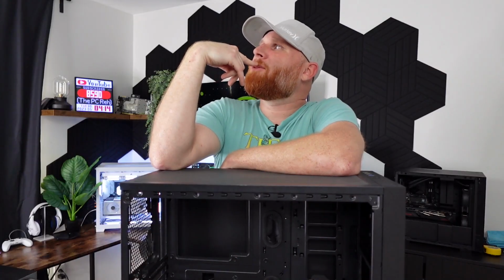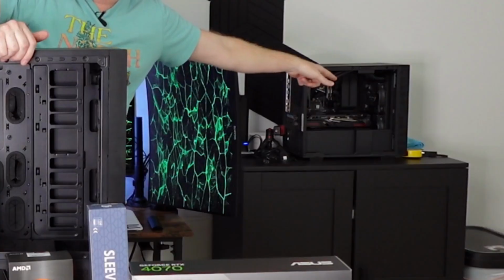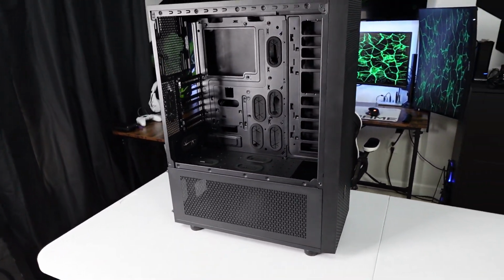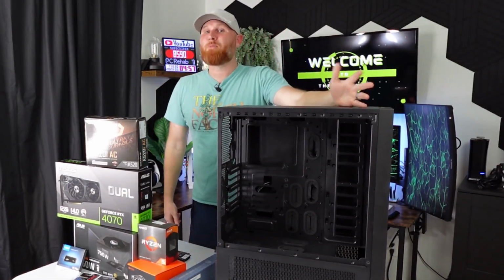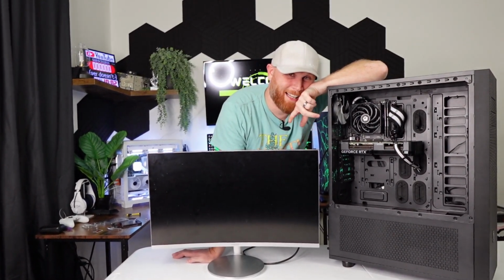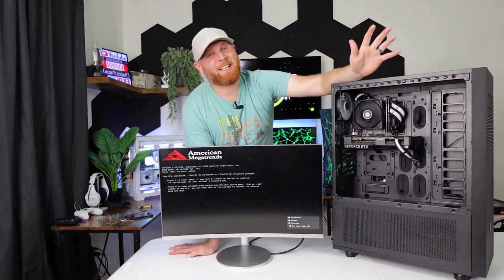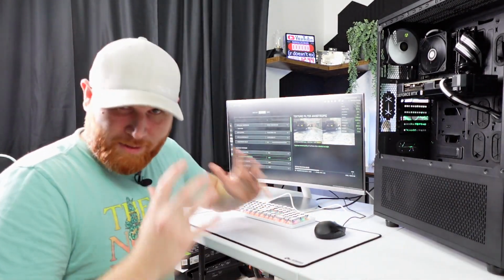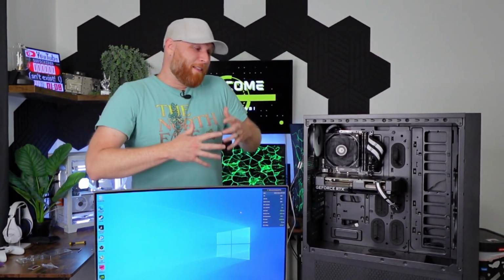MASSIVE PC Case | TINY Gaming PC! RTX 4070 + 5600x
This is the funniest looking gaming computer that I have ever made in my life! But as well as looking completely insane the performance from this amazing gaming pc is unreal! Makes me want to build one for myself!

These are the items used in this fun build.

4070 GPU:
Ryzen 5 5600x:
Gigabyte Motherboard:
Crucial 1tb nvme:
Hyper Fury Ram:
ID Cooling LP Cooler:
TUF 750W PSU:
Custom Sleeved Cables:

Here is the list of items I used to clean as well as products I trust and use:

Isopropyl alcohol:
Electric Duster:
Qtips:
Thermal Pads:
Thermal Paste:
Small Screwdriver set:
Sony ZF-1f:
Soft Box Lighting:

Please Follow on other platforms if you would like! I’d love to see you there!

NZXT H210i case
Ryzen processors
MSI p240 radiator
Silicon power 1tb
Gigabyte mini itx motherboard
G.skill ripjaw 16gb memory
AMD Radion 6700
Corsair RM750e